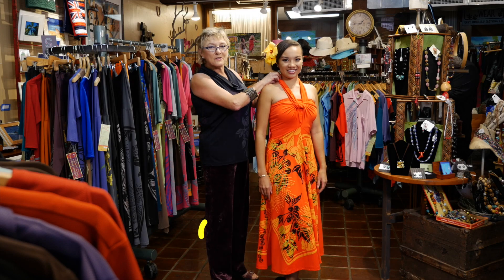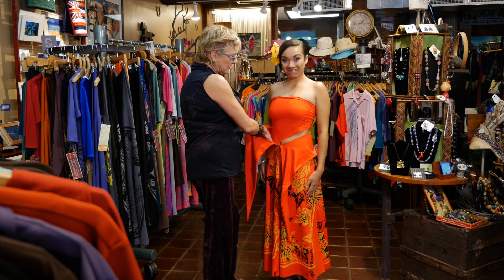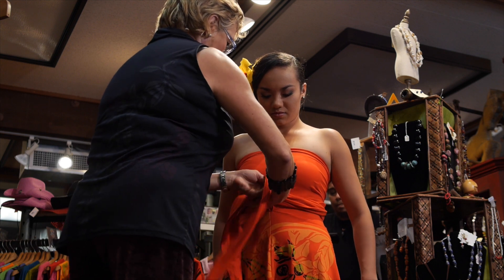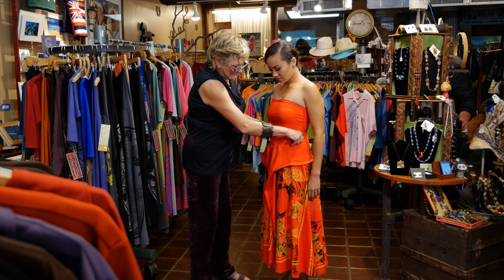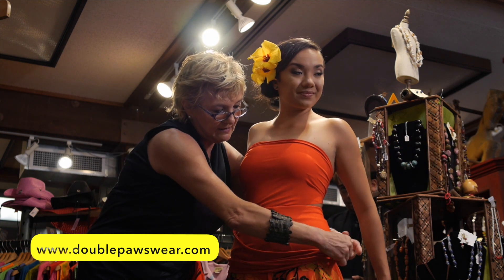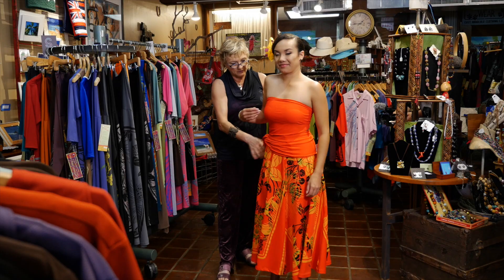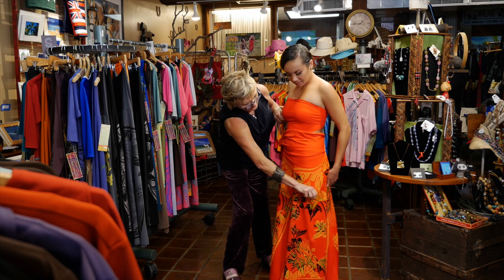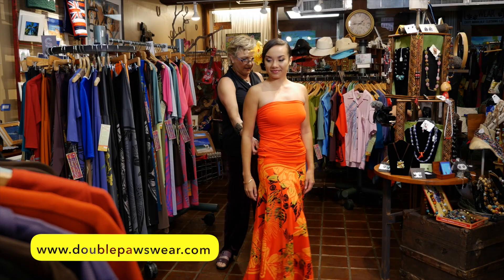Hula Holoholo Dress East Honolulu Clothing Company Part 2